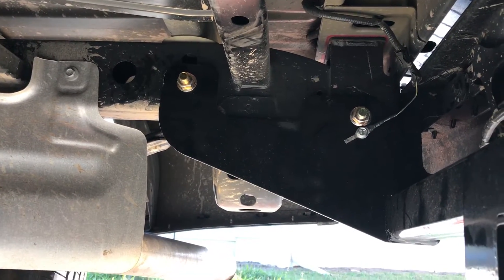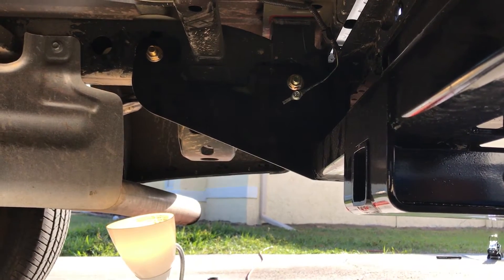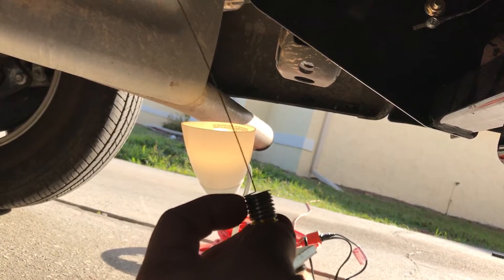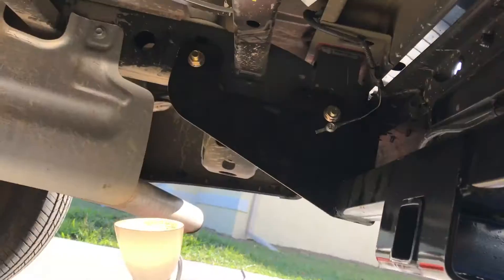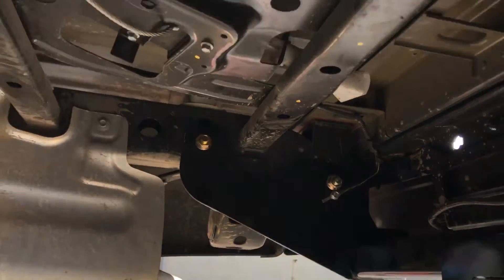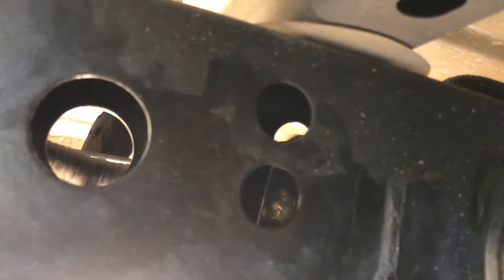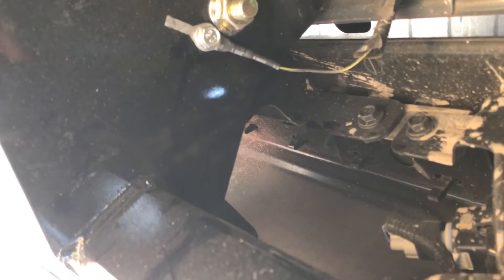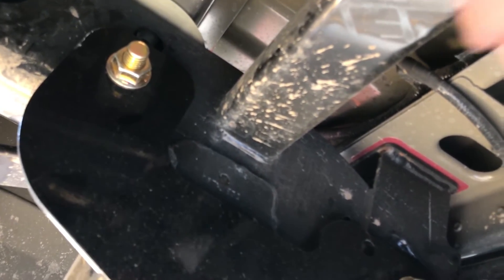2016 Ford F-150 tow package installation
How to install a tow package on a 2016 Ford F150